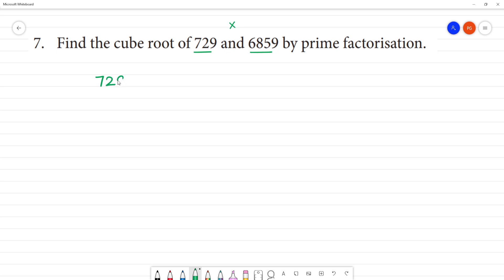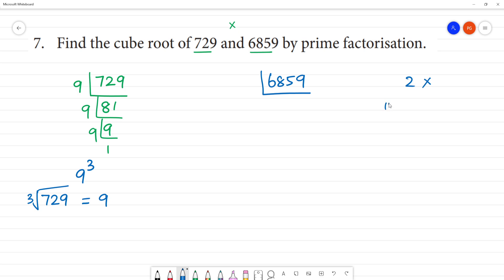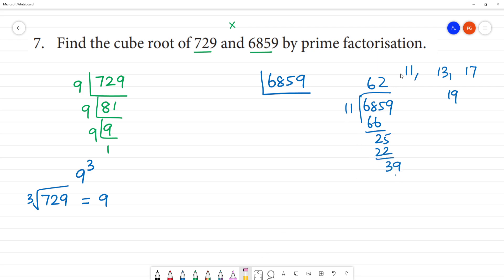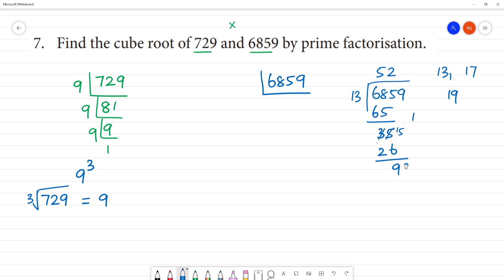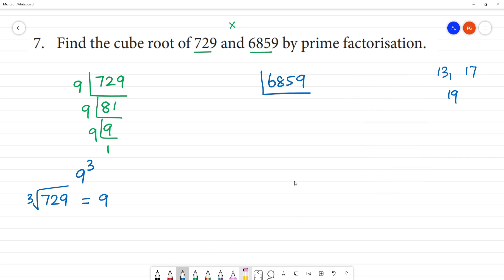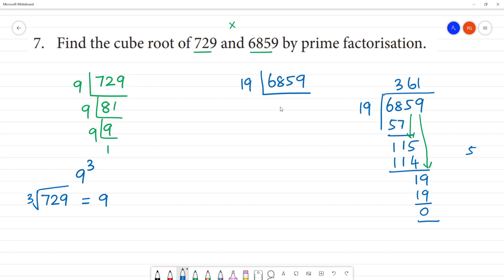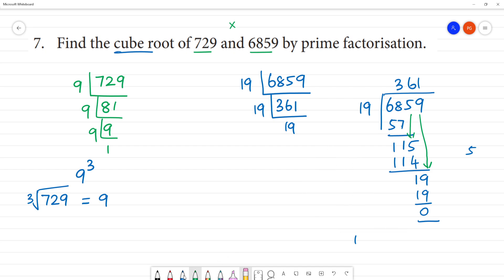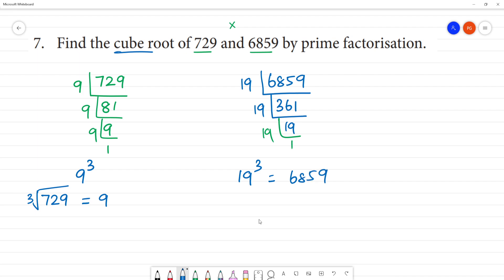Class 8 TN Maths 1. RATIONAL NUMBERS Exercise 1.5 7. Find the cube root of 729 and 6859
TN 1. RATIONAL NUMBERS   Exercise 1.5
7. Find the cube root of 729 and 6859 by prime factorisation